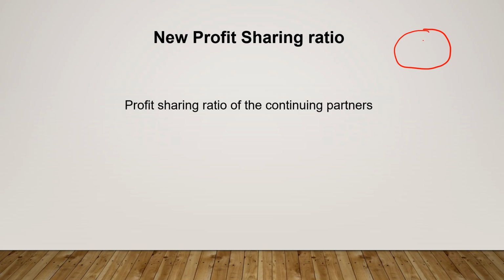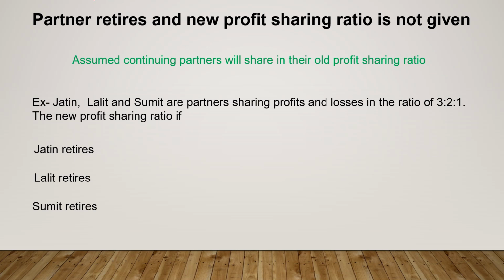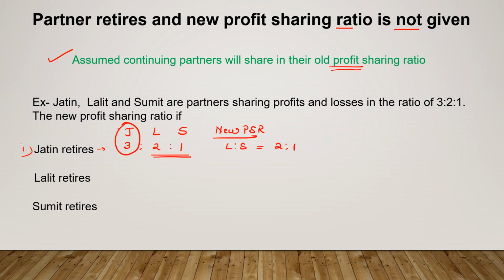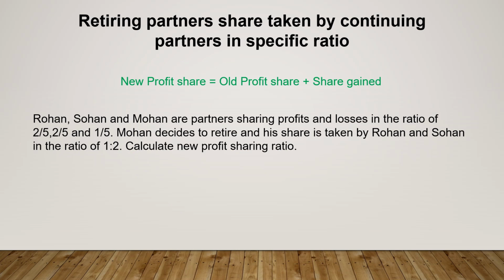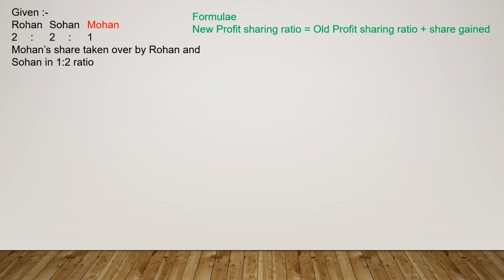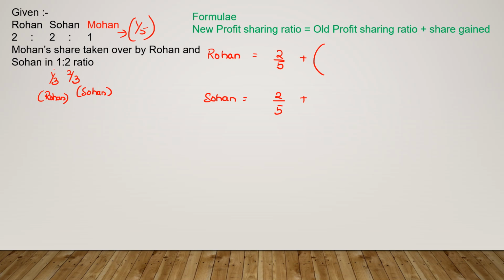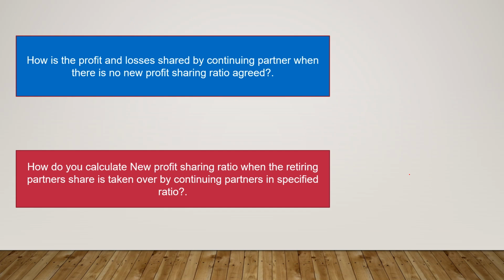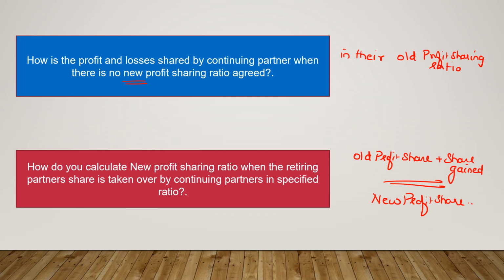Retirement of a Partner - New Profit sharing ratio By CA Renu Srikanth Tantry in English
Retirement of a Partner - New Profit sharing ratio By CA Renu Srikanth Tantry in English. A discussion on calculation of New Profit sharing ratio on retirement of partner.